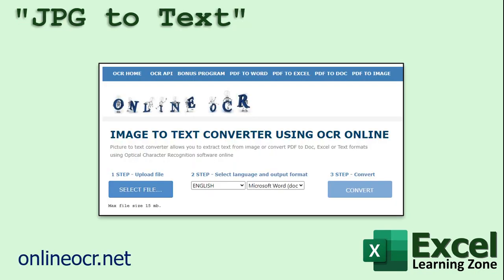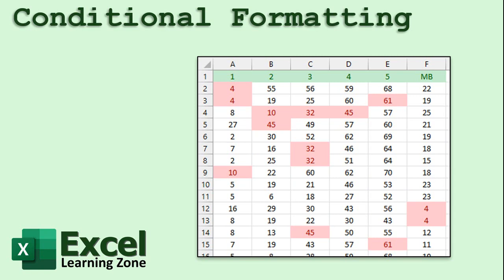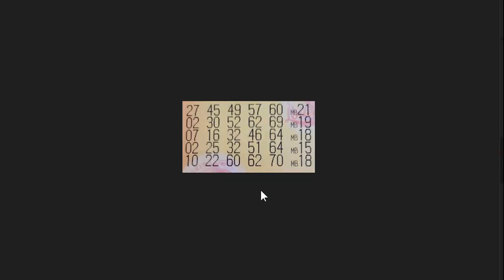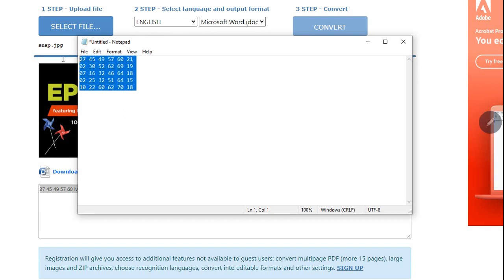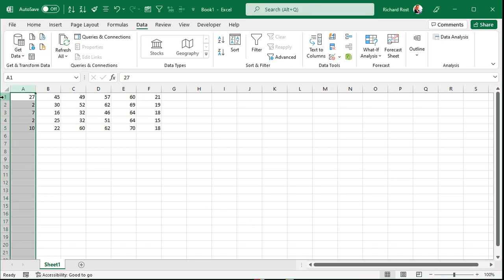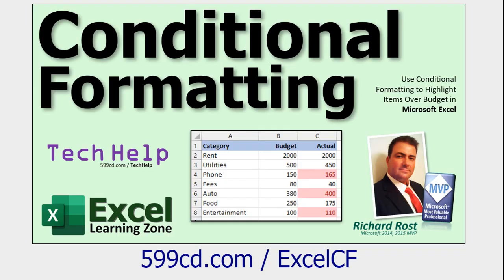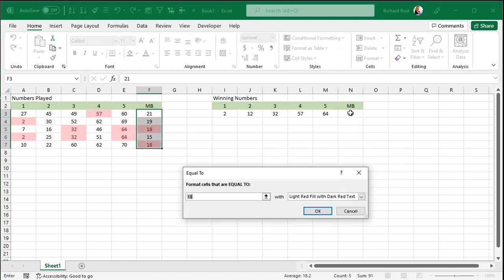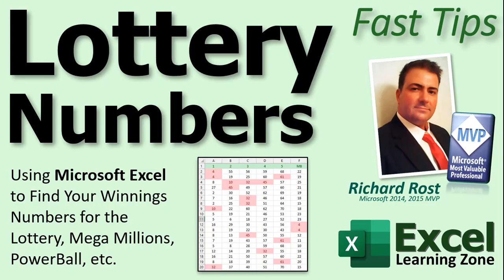Using Microsoft Excel to Find Your Winnings Numbers for the Lottery, Mega Millions, Powerball, etc.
In today's video, I'm going to show you how to quickly analyze your lottery numbers to determine if you have any winners. Works great for any lottery including Mega Millions, Powerball, or your regular state lotto.

UPDATE:
I'm sad to say I didn't win much in last night's drawing. I did hit the Mega Ball in 2 of my number sets, though, so I won like $12. Whoo hoo... I can now quit my life of crime. Needless to say, the TechHelp videos will continue... for now. LOL.